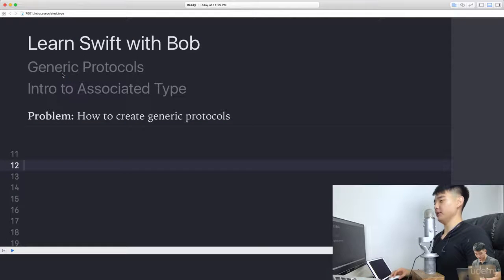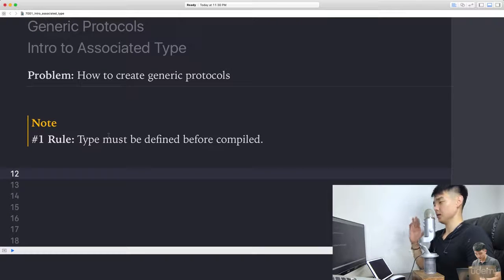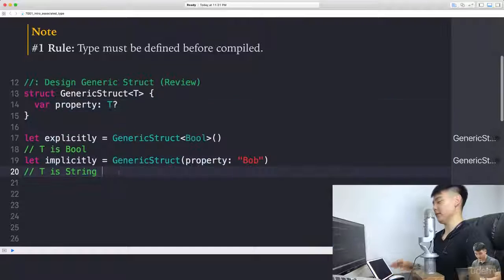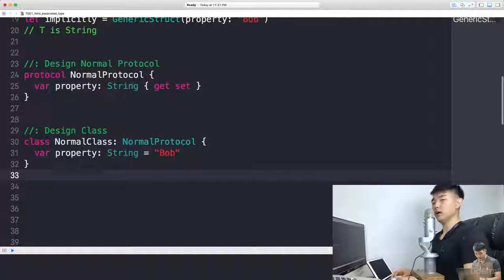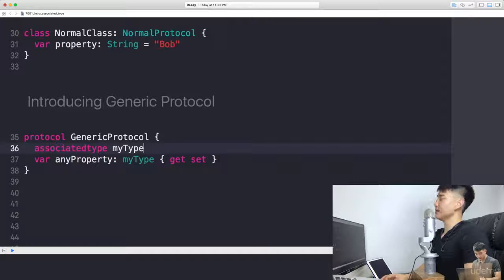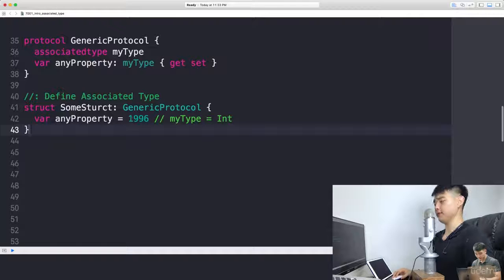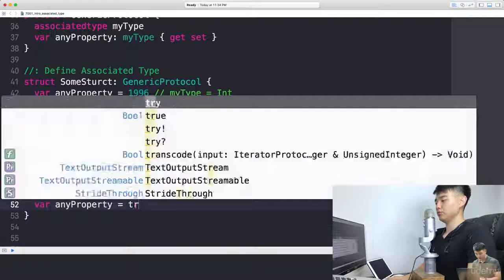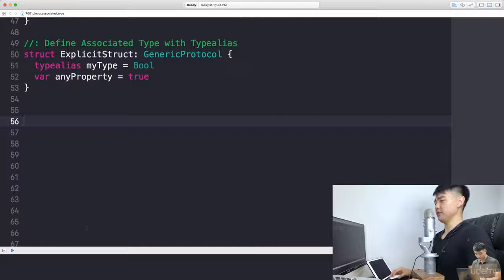054 Lesson 1 Intro to Associated Type